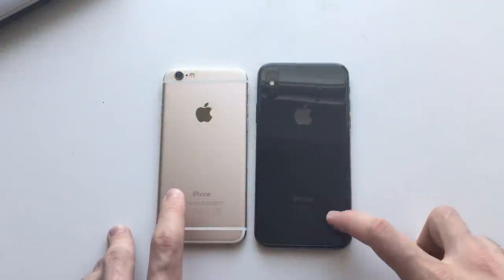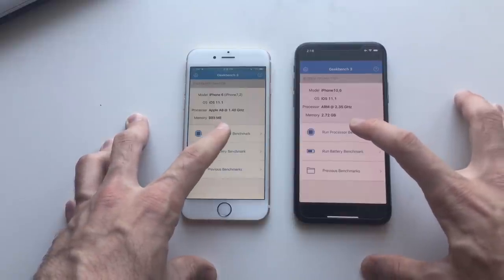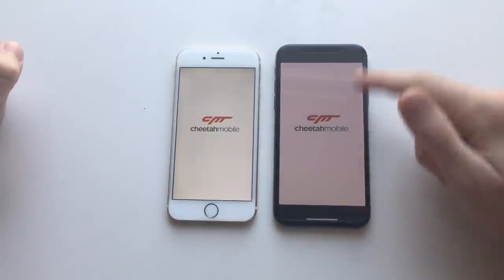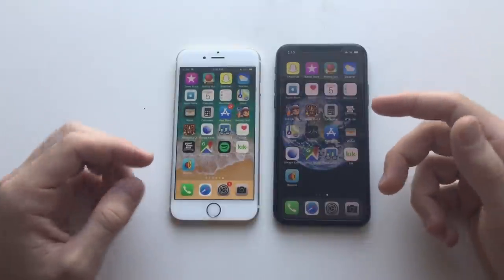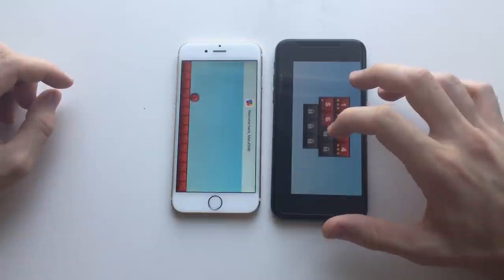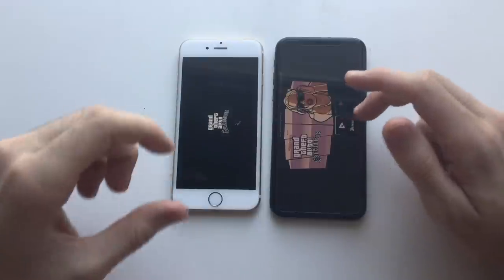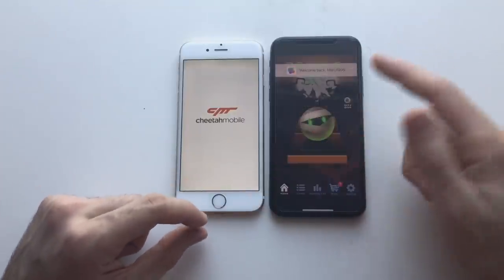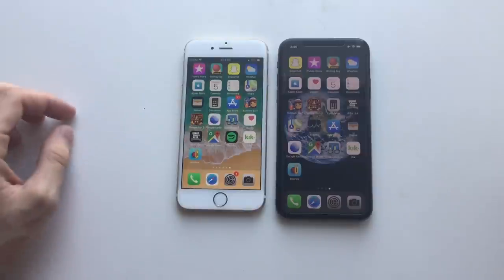iPhone X vs iPhone 6 (Speed Test).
In this video i will be comparing Apple's latest flagship device to the iphone 6(both running ios 11.1)